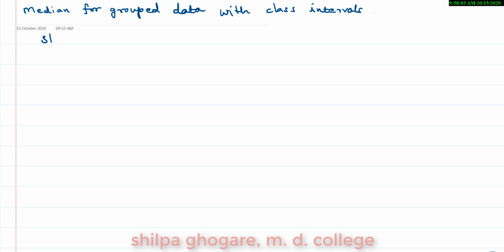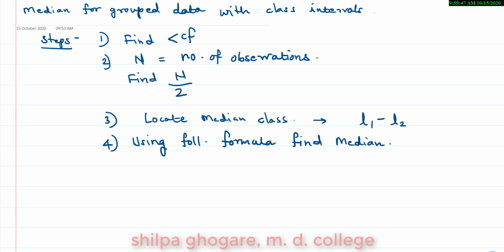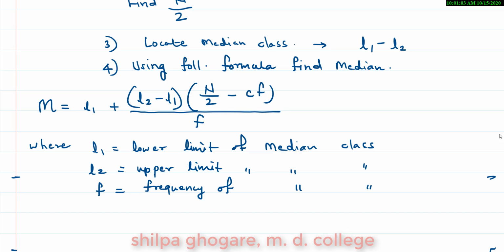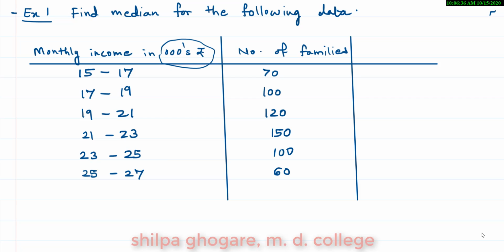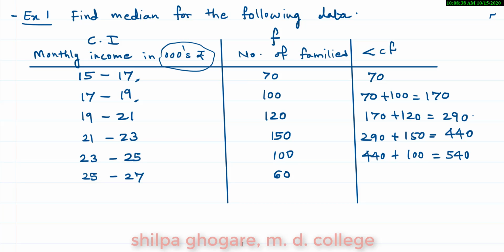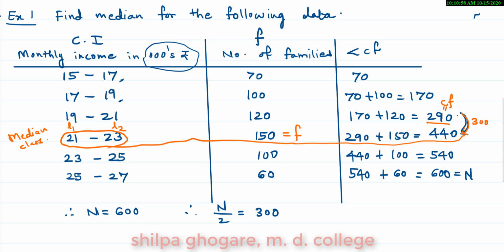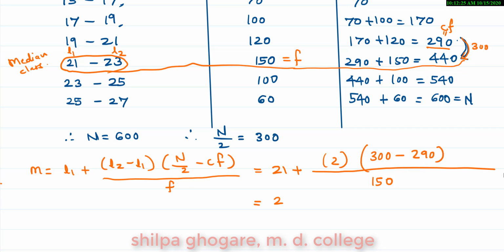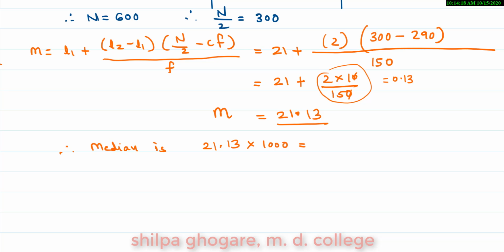FYBCOM STATS -MEDIAN FOR GROUPED DATA WITH CLASS INTERVALS